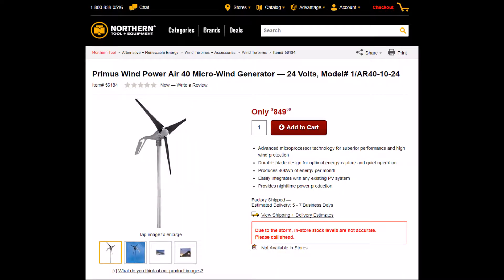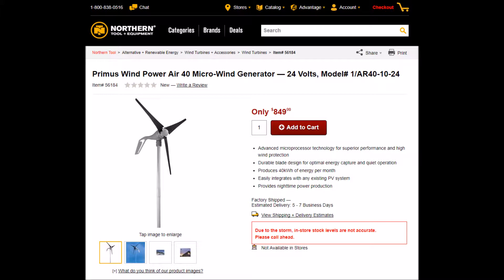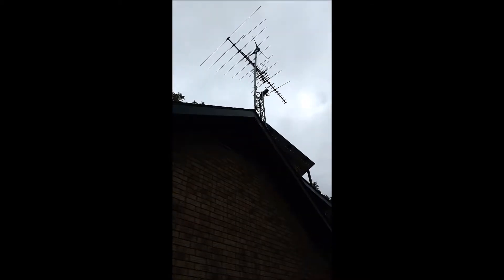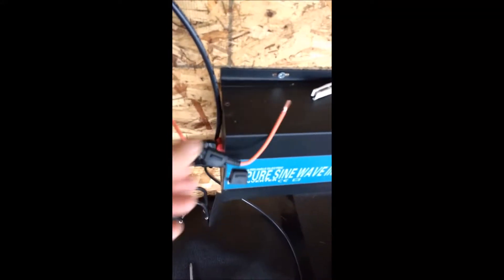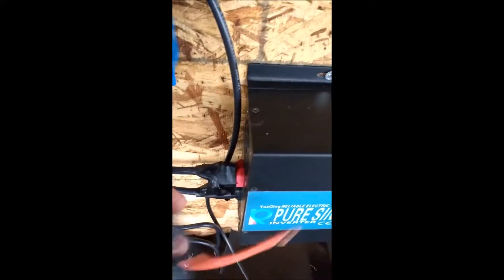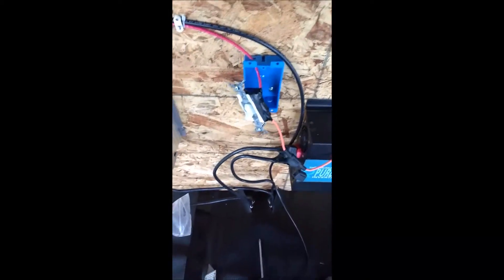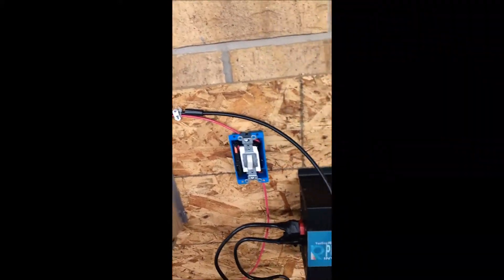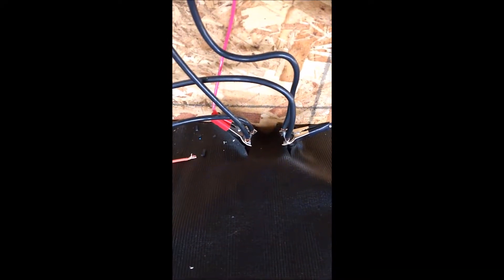Primus Wind Power Air 40 Micro-Wind Generator Installation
An overview of my installation of this small wind generator available through Northern Tool online. Highly recommended. There are cheaper ones, but this one is well made, gets good reviews and comes with a 5 year limited warranty.